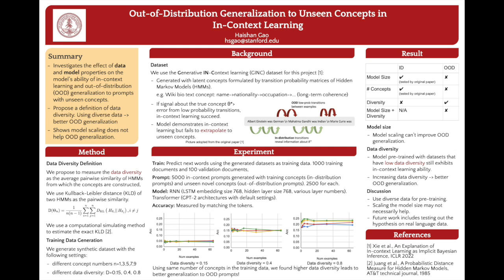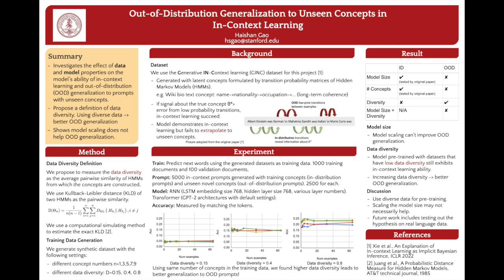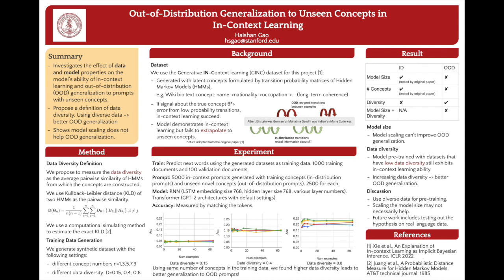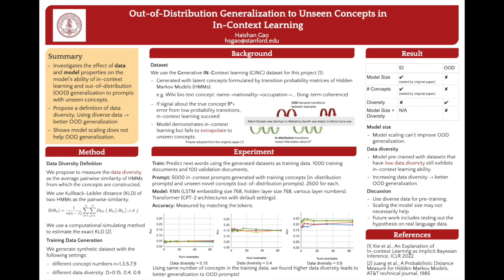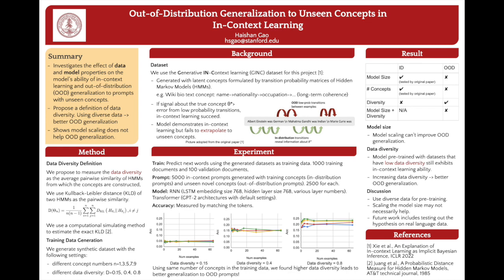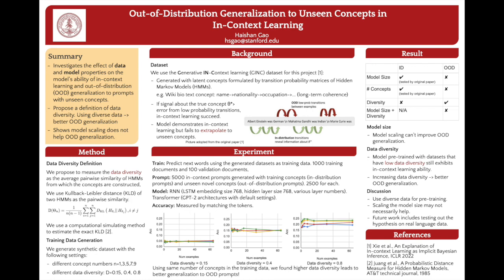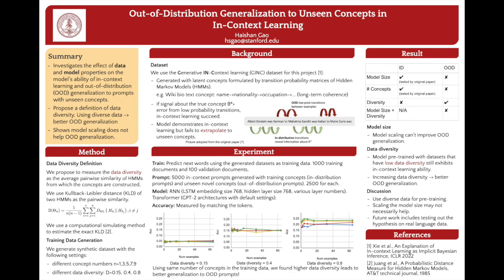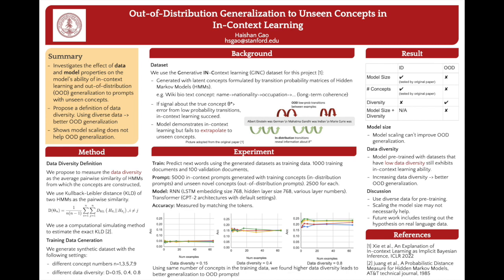Out-of-Distribution Generalization to Unseen Concepts in In-Context Learning